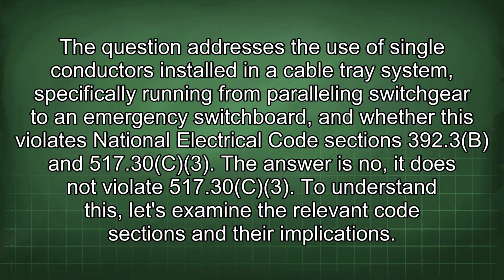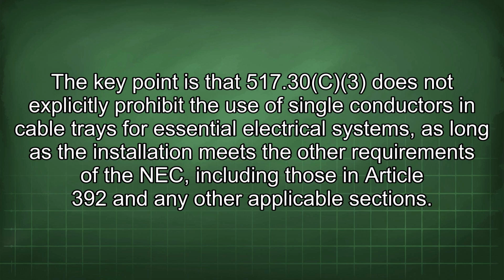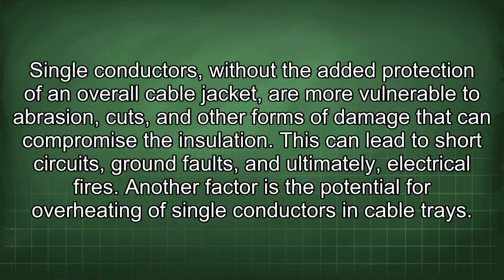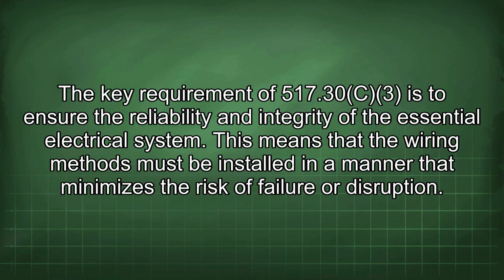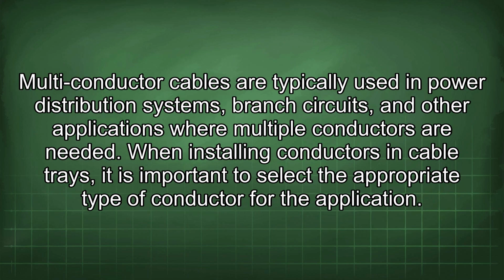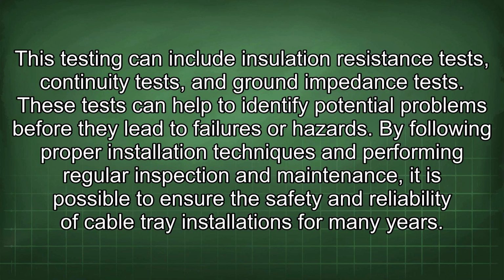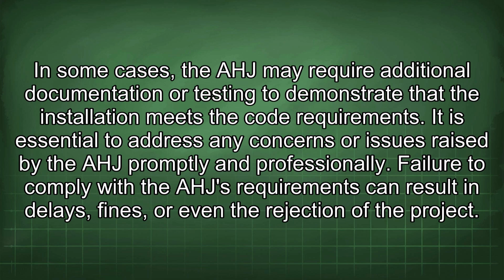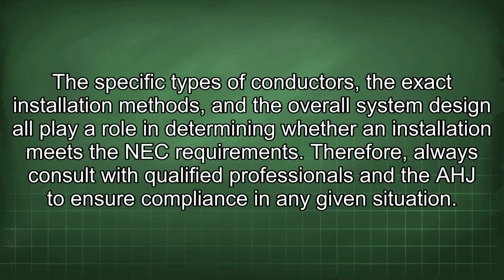Single Conductors in Cable Tray Code Compliance Explained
This video clarifies if using single conductors in a cable tray system violates NEC 392.3(B) and 517.30(C)(3). We address the specific scenario of conductors running from paralleling switchgear to an emergency switchboard. Learn about code compliance for electrical installations.